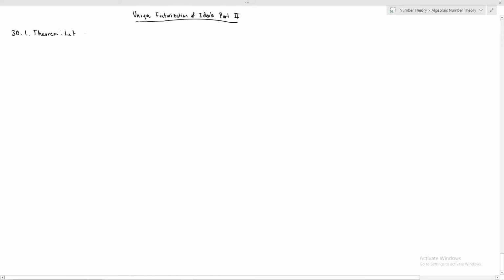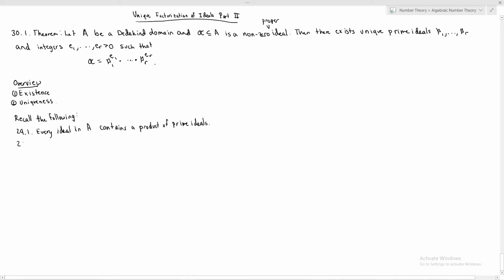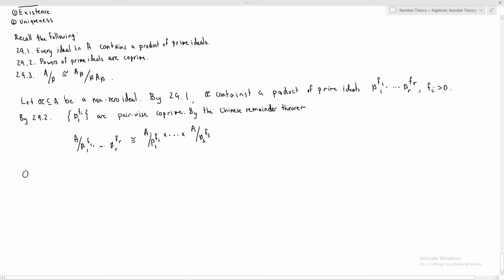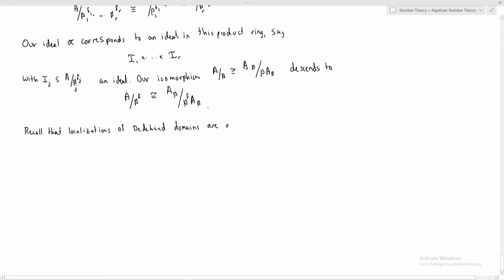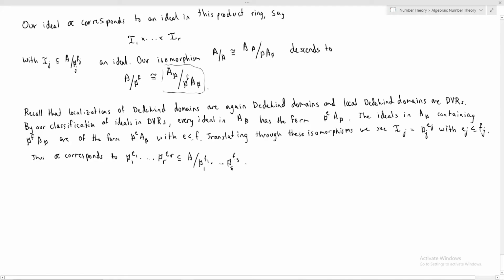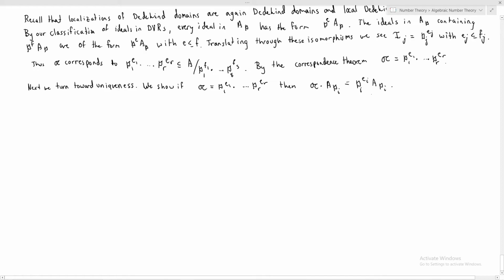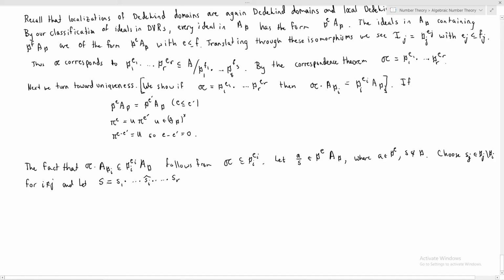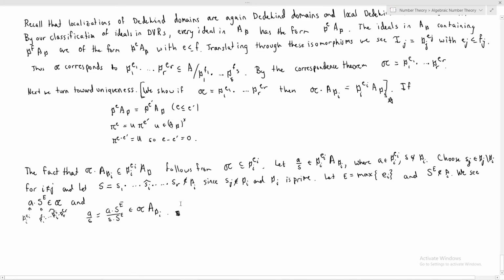Algebraic Number Theory Lecture 30: Unique Factorization of Ideals Part 2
In this lecture we finally prove that ideals in Dedekind domains factor uniquely into products of prime ideals. This is based off of the proof given in section 3.3. in Milne.